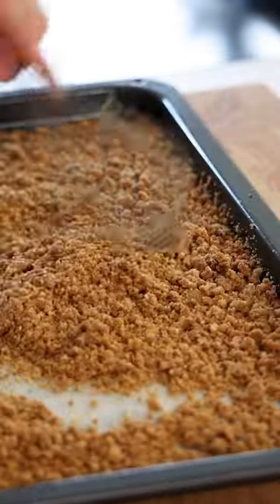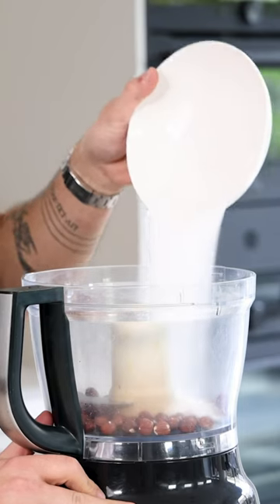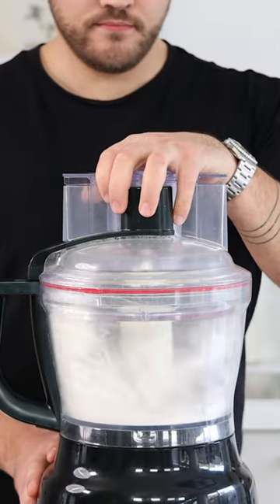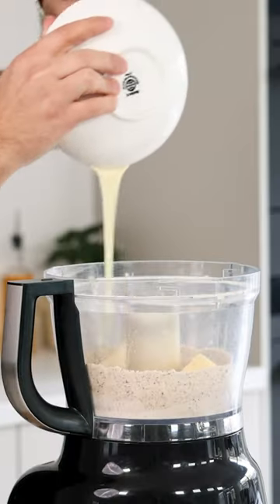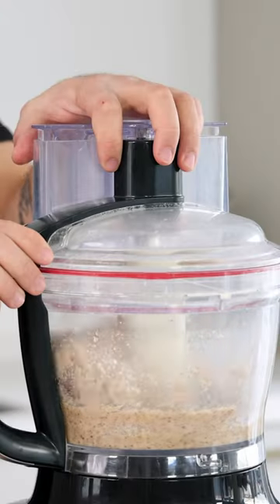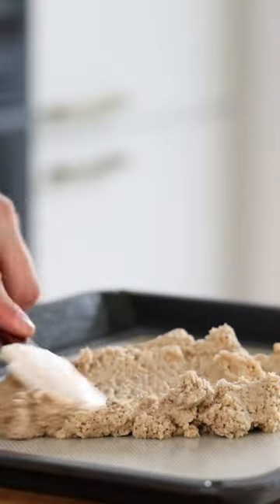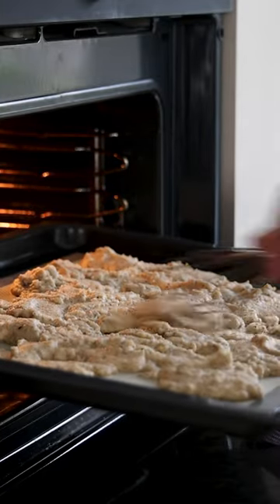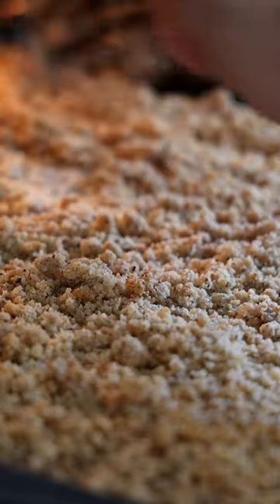Is this the best dessert crumble you ever had? Hazelnut & white chocolate recipe